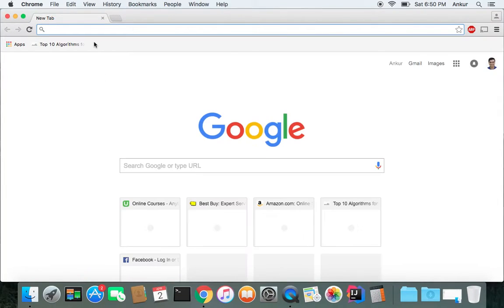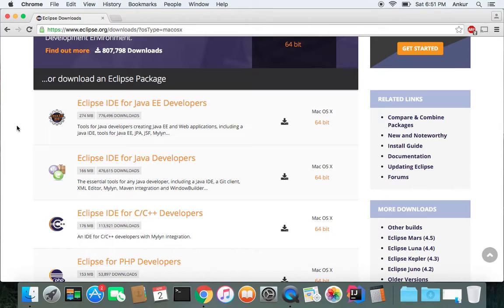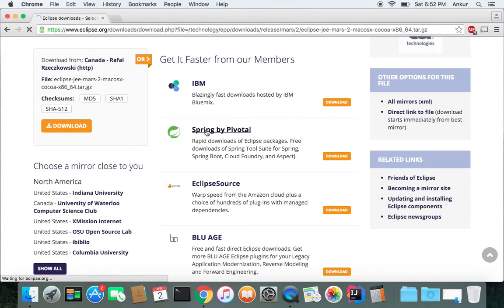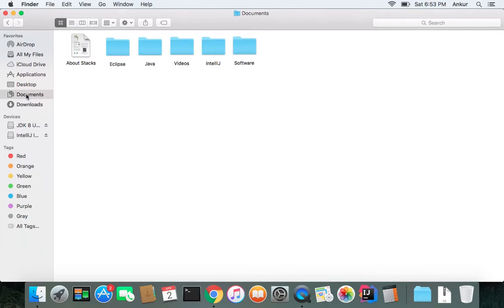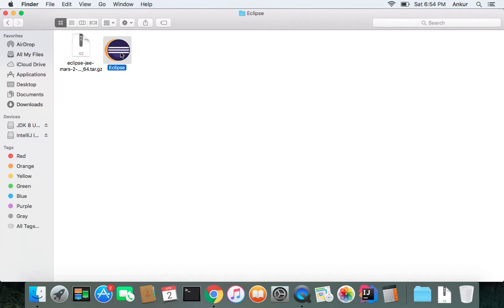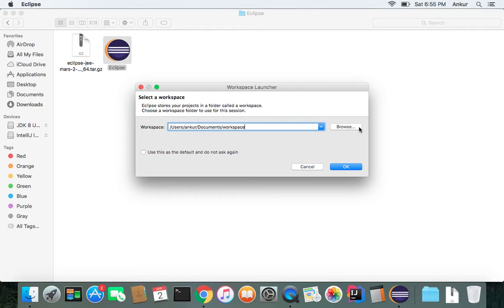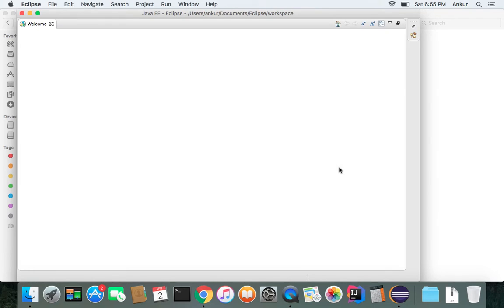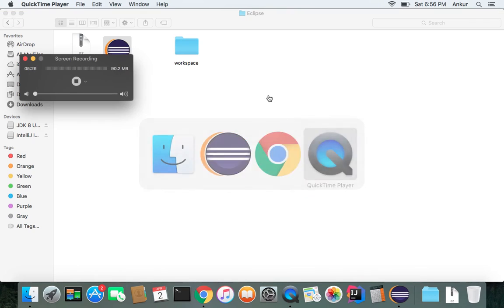How to Download and install Eclipse in Mac OS X - Java Tutorial 2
This video shows how to download and install Eclipse IDE for Java EE Developers.